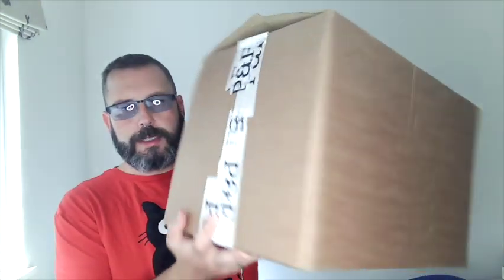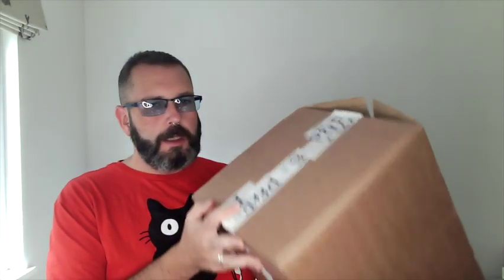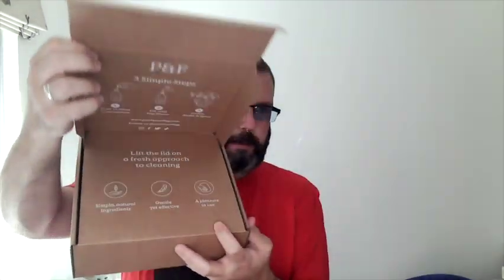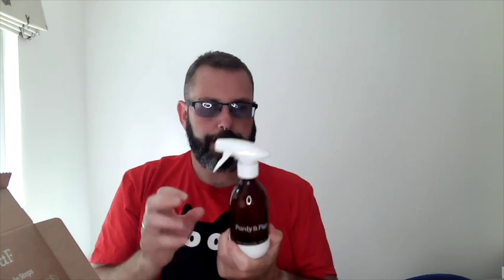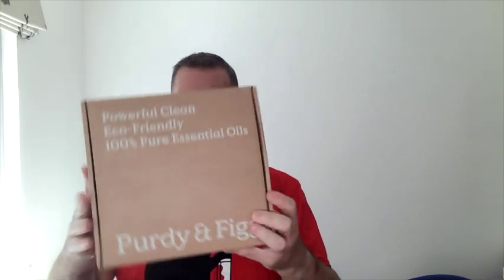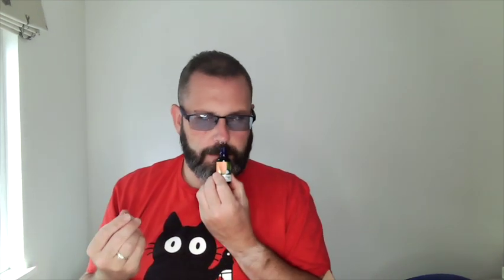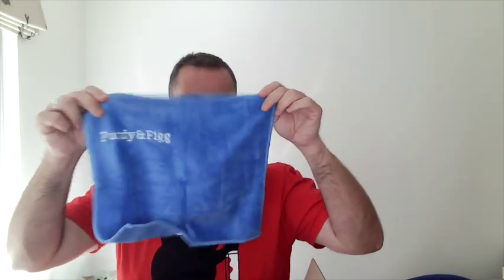Purdy & Figg Haul Unboxing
Some new goodies I picked up from a new (to me) company, Purdy & Figg.

Includes my first impressions of their products.